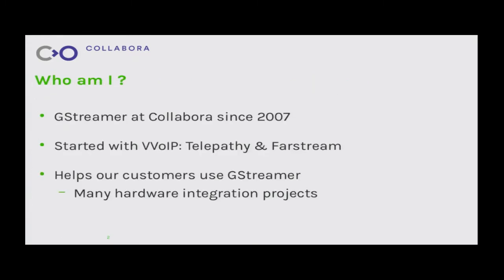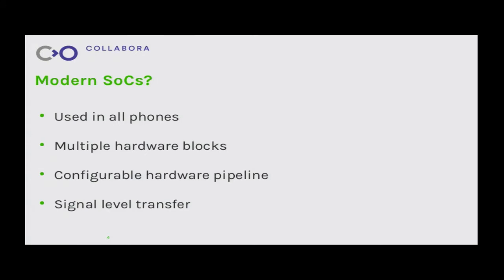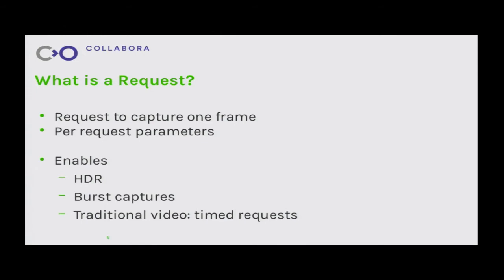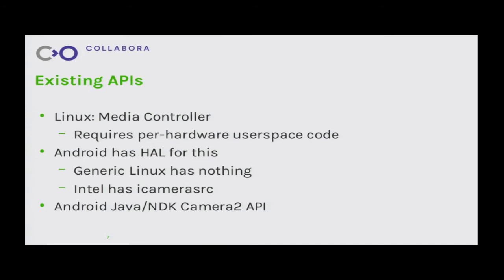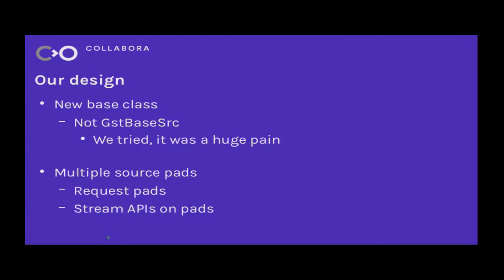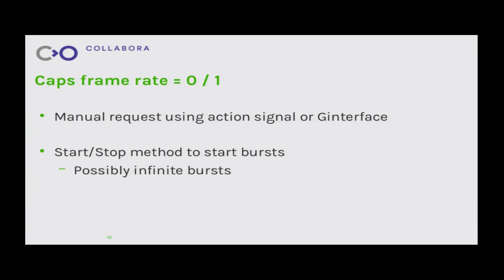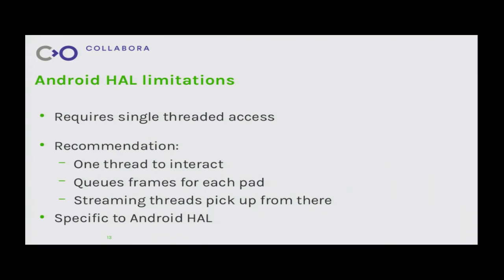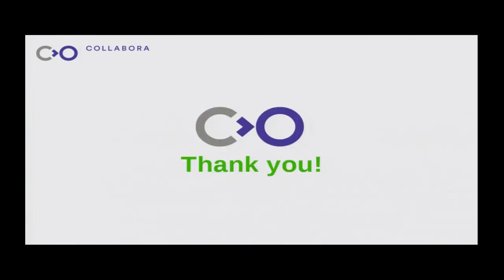GStreamer Conference 2017: GStreamer in the world of Android Camera3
New SoCs include camera modules that comply with the Android Camera3 API, this includes multiple features that are not currently well handled by GStreamer. Here, Olivier proposes a roadmap that can allow GStreamer to support those.

Olivier Crête has been involved in free software since 2000. He has been involved in GNOME since 2003 and in Gentoo from 2003 to 2012. He currently leads the multimedia team at Collabora. He's been an active GStreamer developer since 2007, first working on VoIP and video calls, but lately he's been working on all kinds of multimedia projects.